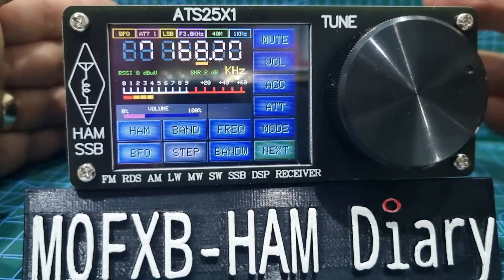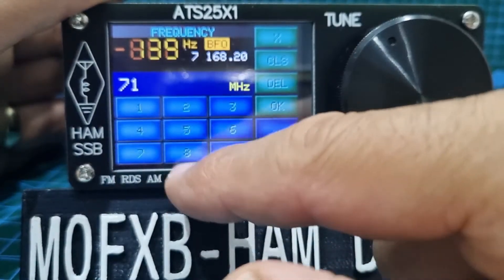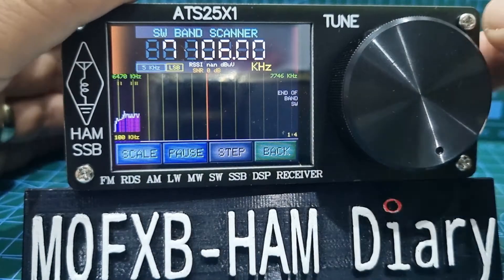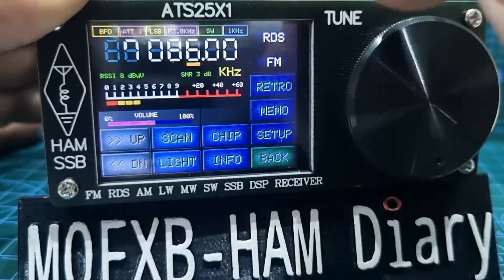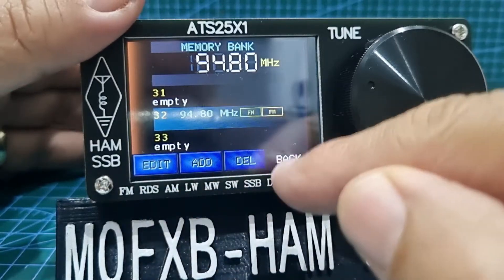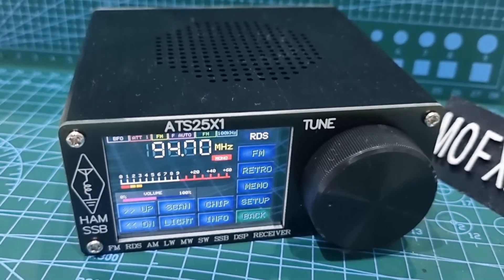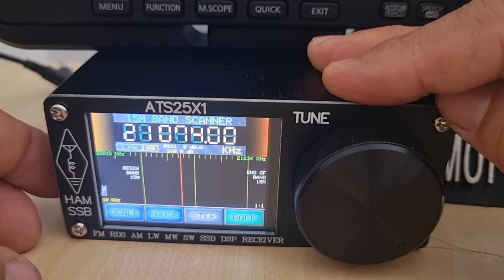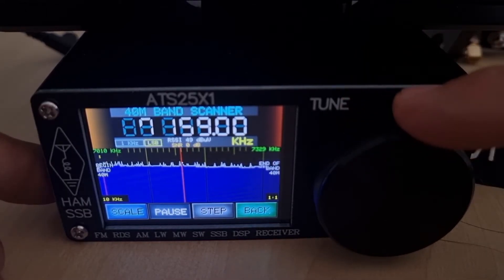ATS25X1 HF Receiver FULL REVIEW - Test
￡67.05 35%OFF | New Original ATS-25 plus ATS-25X1 Si4732 chip all Band Radio Receiver DSP Receiver FM LW MW And SW SSB With 2.4" Touch Screen